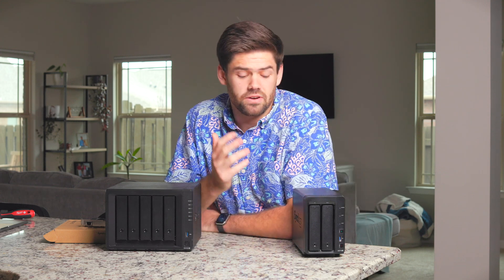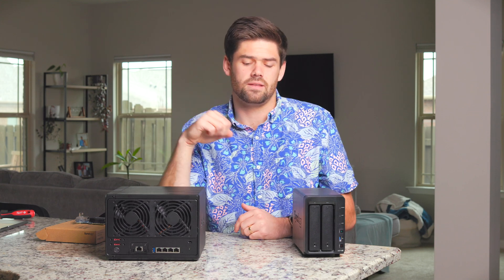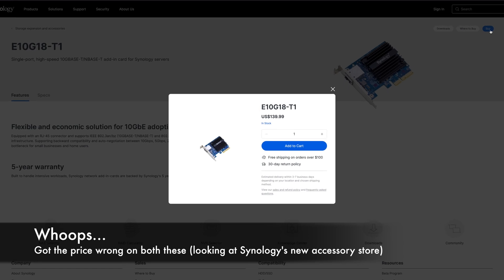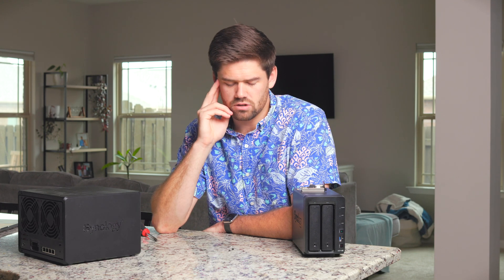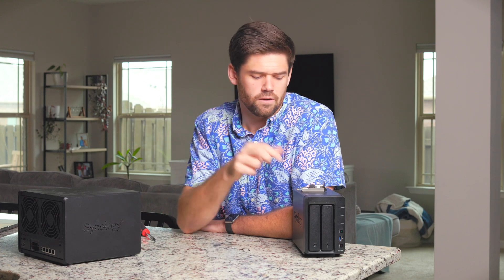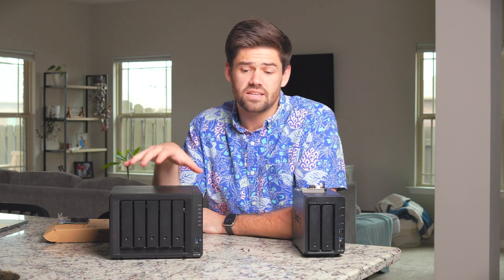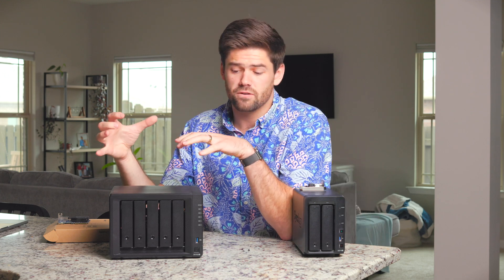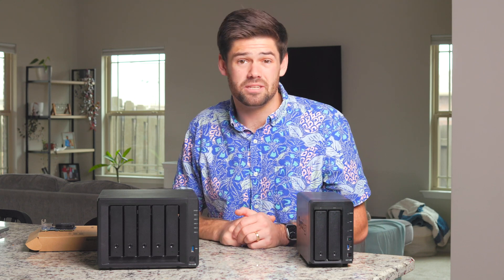The New DS923+ is NOT going to have 2.5 GbE. I think it SHOULD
The DS923+ (and the rest of the 23+ units) will not have 2.5GbE built in, but instead have access to the new synology E10G22-T1-Mini. Which allows 10GbE, 5GbE, and 2.5GbE.

Was this the right path? That much is up to you.